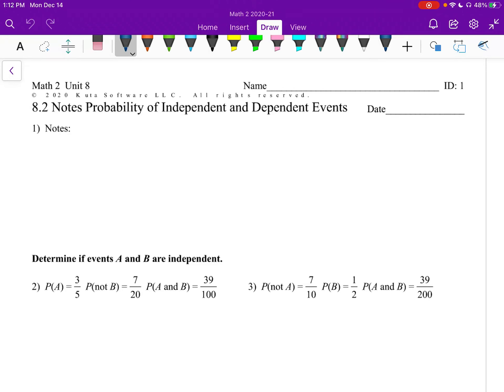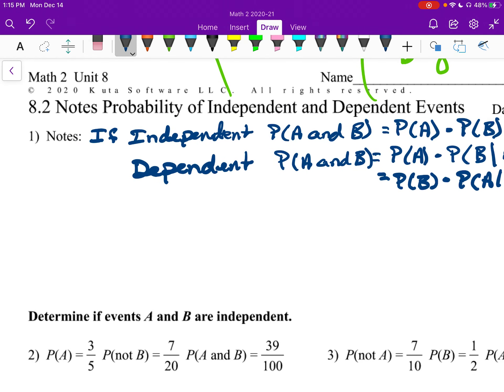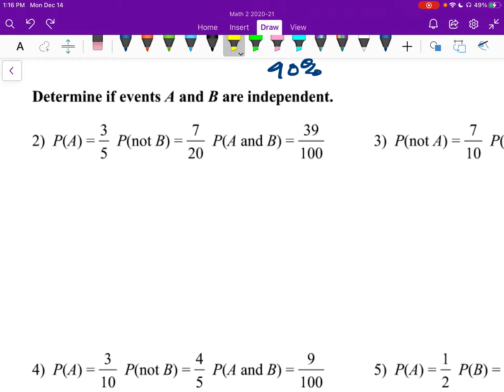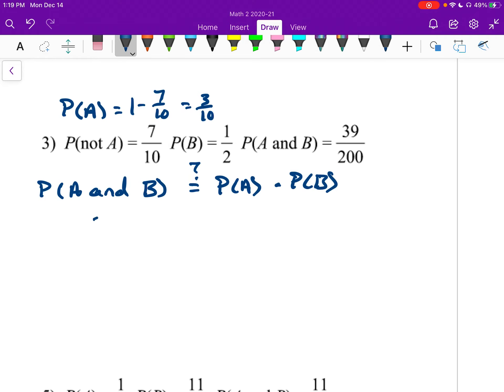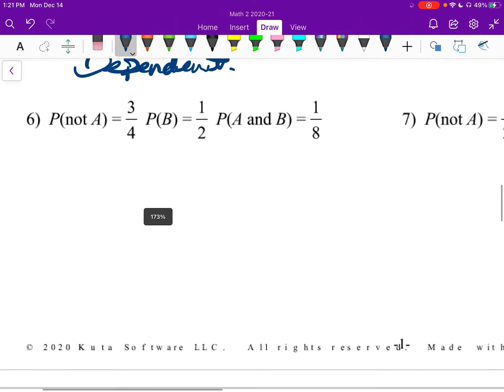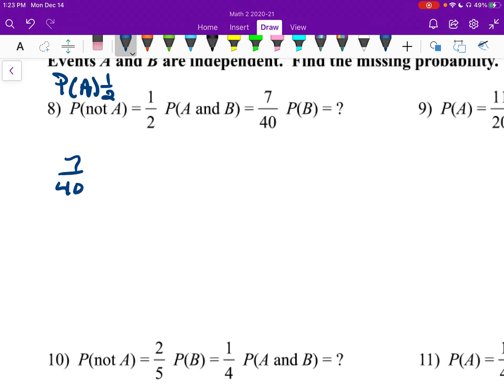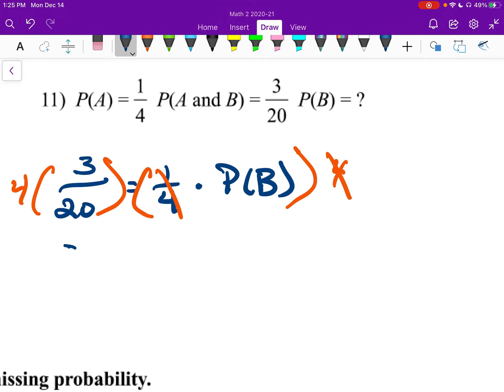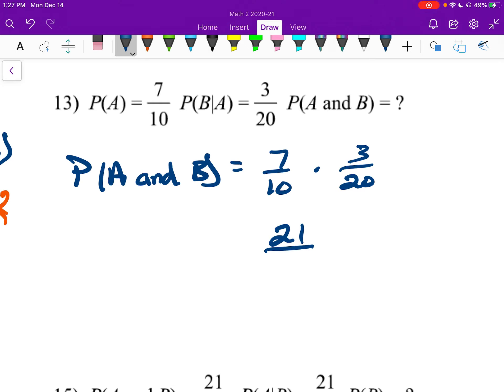Math 2 - 8.2 Probability of Independent and Dependent Events